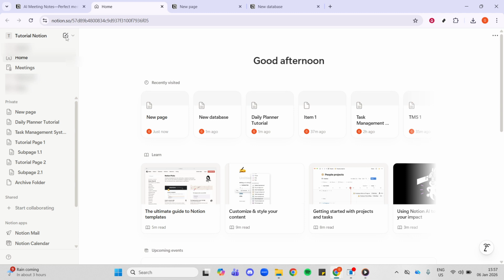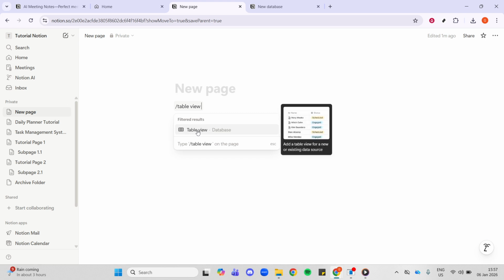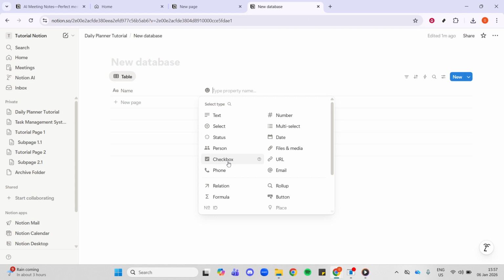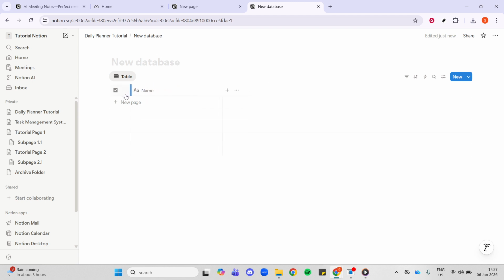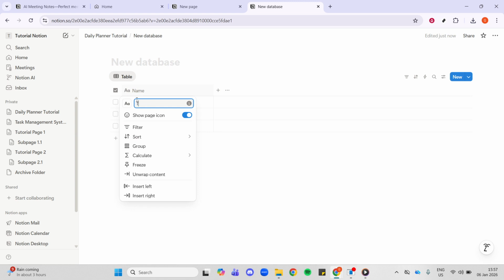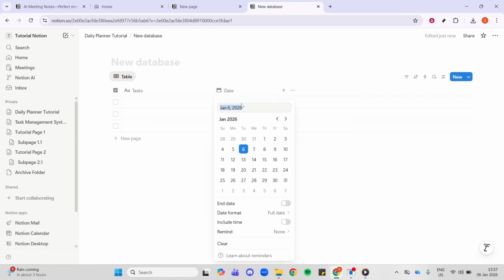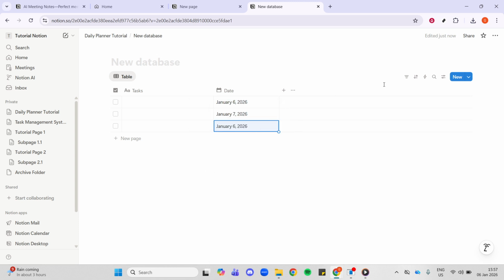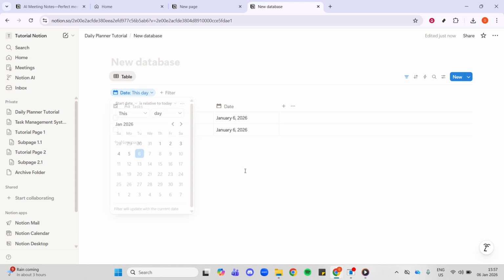How to Create a Daily Planner in Notion 2026 (Organize Your Day Easily)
How to create a daily planner in Notion so you can organize tasks, schedule priorities, and manage your day more effectively. This tutorial shows how to build a simple daily planning system using Notion databases and task lists.

Perfect for beginners who want to use Notion for productivity, time management, or personal planning. You’ll learn how to add daily tasks, set priorities, track progress, and design a clean daily planner layout to stay focused and organized.